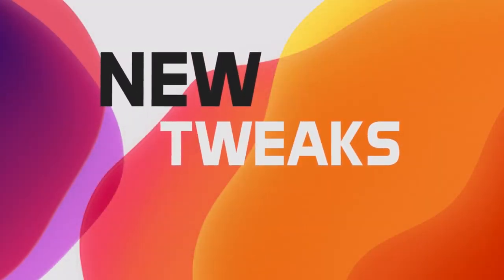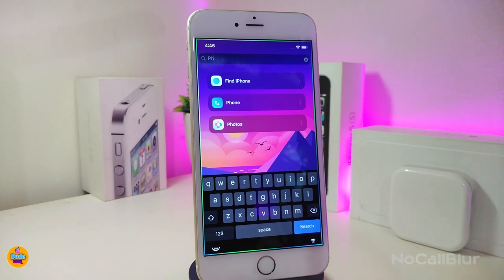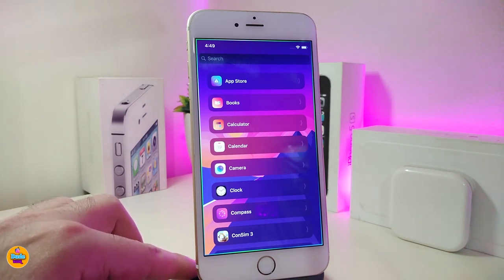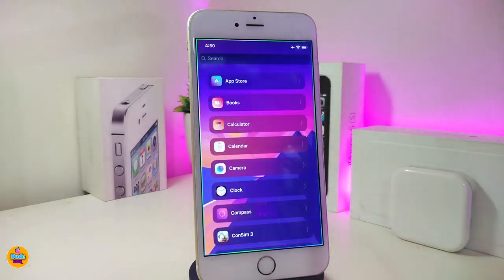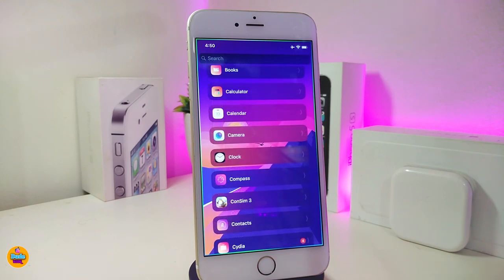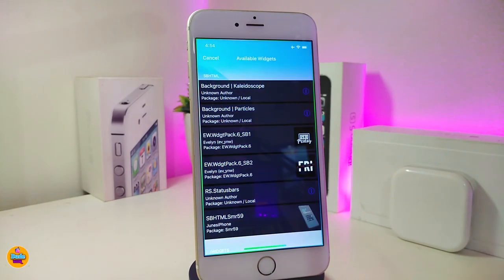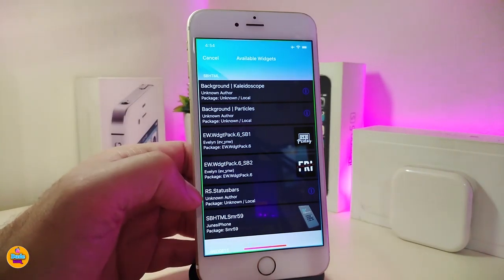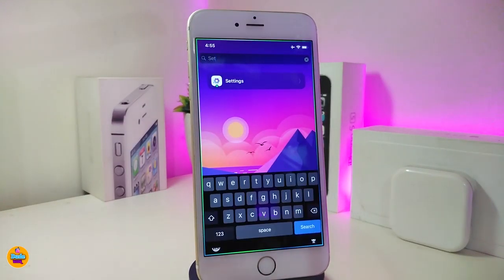TOP Best Tweaks for iOS 13 Jailbreak! (Checkra1n & iOS 13.3)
Tweaks List:
NoCallBlur
Edge            apt.securarepo.io/
Bork

THEME : Gladient